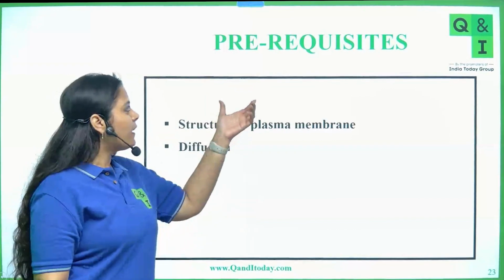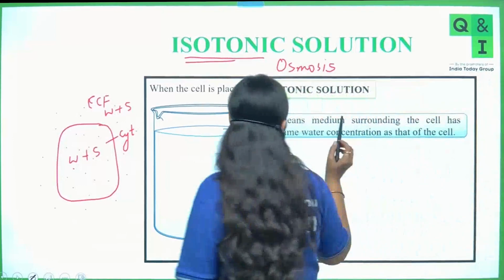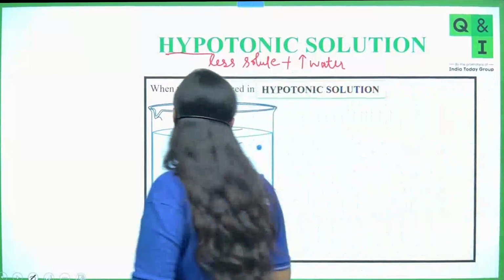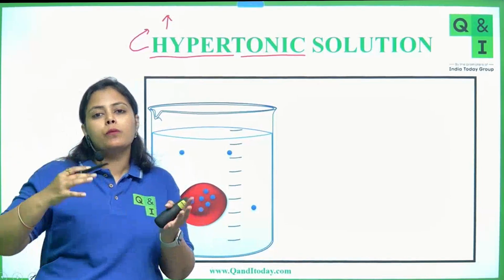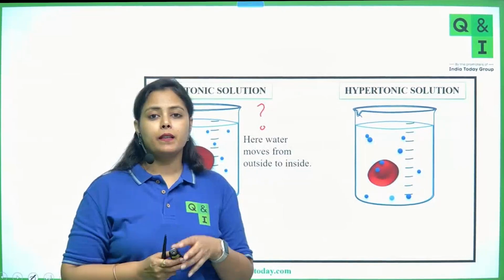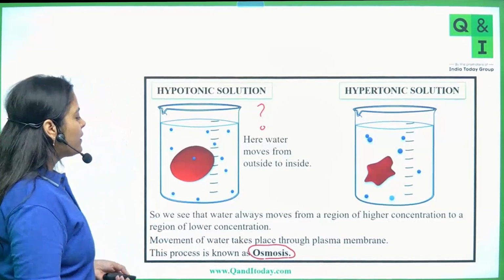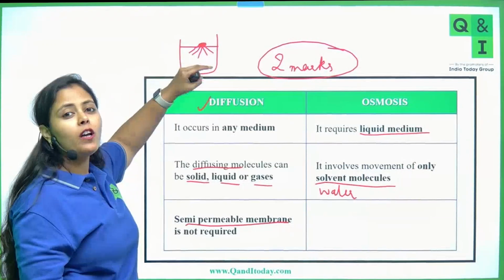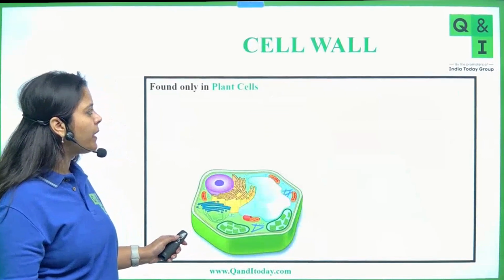Q&I Summer Course | Biology | Class 9 | The Fundamental Unit of Life | Lecture 3